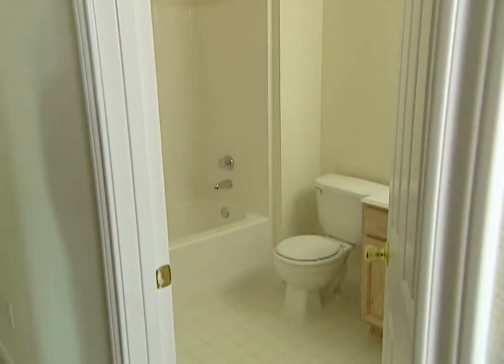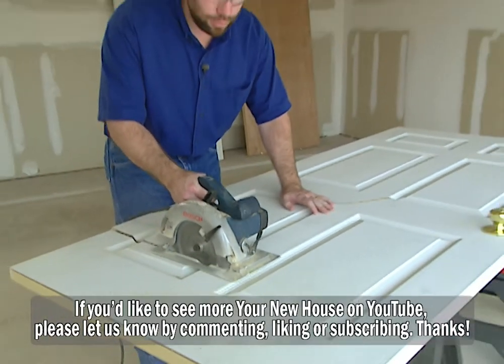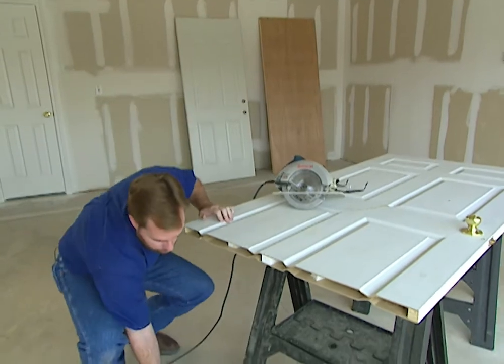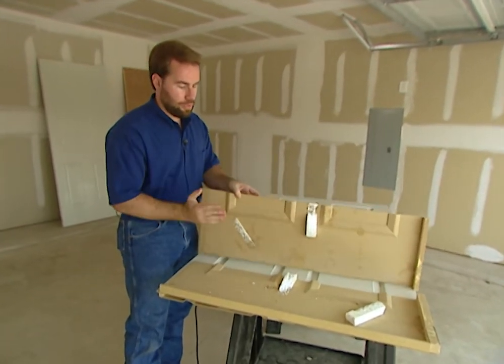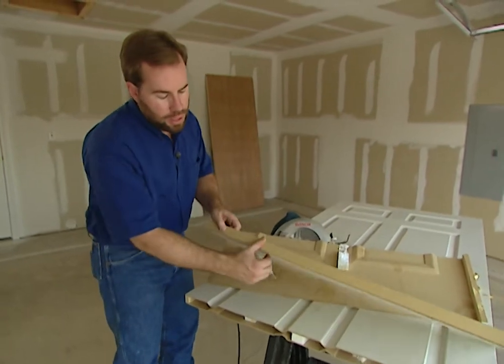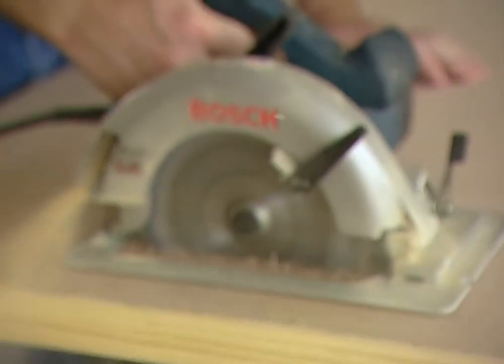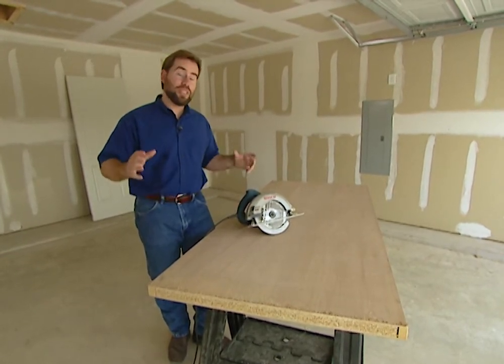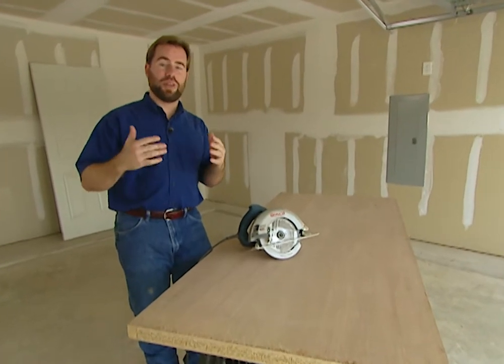Interior Doors - Adventures in Homebuilding (home info with a smile)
When choosing new doors for the inside of your home, remember there are different types of interior doors:

A hollow core door is lightweight and inexpensive, but can’t tolerate much abuse.

MDF doors—made of “medium density fiber” board are inexpensive and have a paint grade finish.  They are also available in raised panel styles that mimic more expensive solid wood doors.

Solid wood doors are the beautiful, but the most expensive.  If a solid wood door features a raised panel, the panel should be made of plywood to prevent the shrinkage and cracking associated with solid wood.

Pay attention to the way doors are attached to the door-frame. Cheaper doors only have two hinges.  These doors are more likely to warp. Good or medium-grade doors have three hinges. Oversized doors require four hinges to support the added weight.